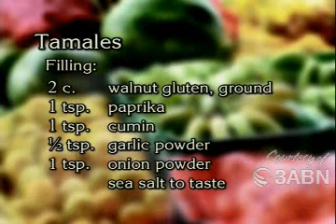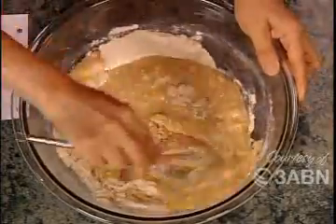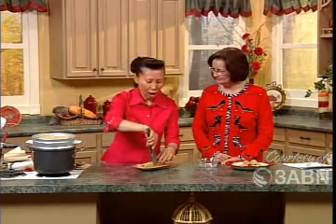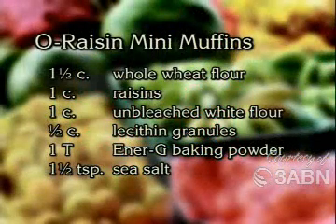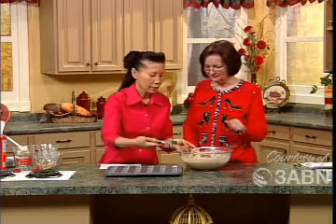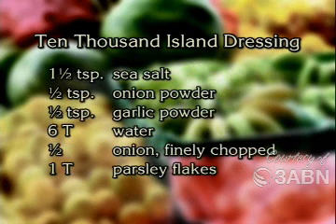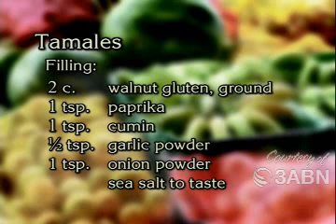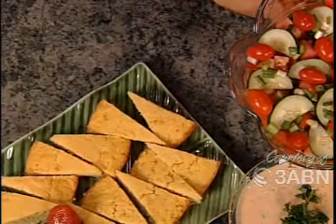Holiday Dishes For Christmas etc